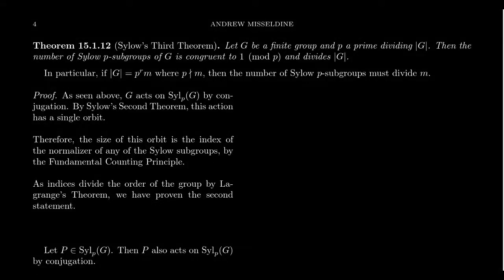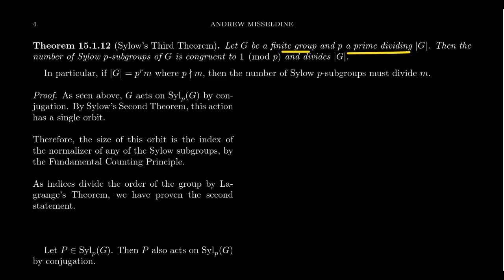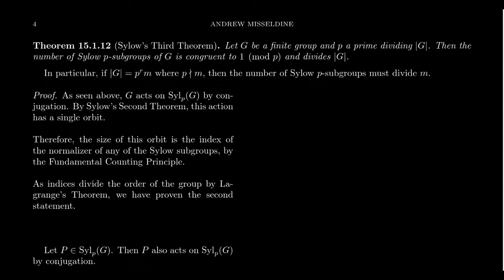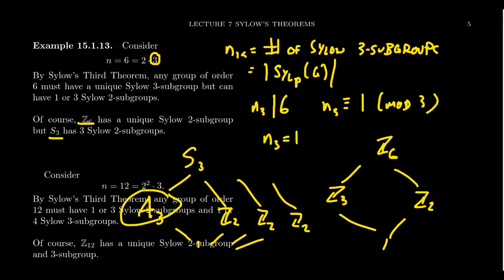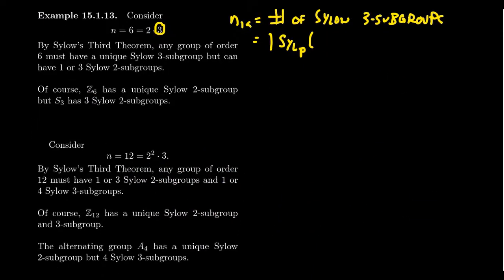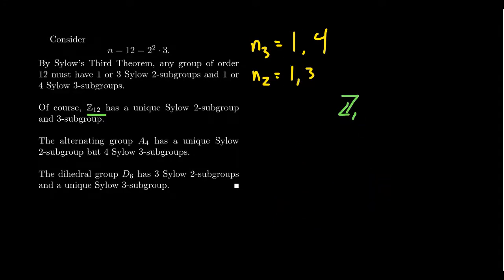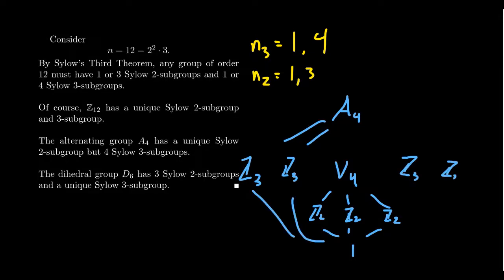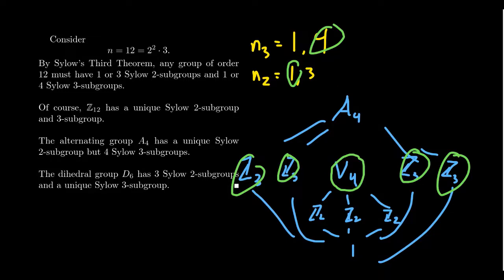The Third Sylow Theorem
In this video, we state and prove the Third Sylow Theorem which determines the possible number of Sylow subgroups of a group.